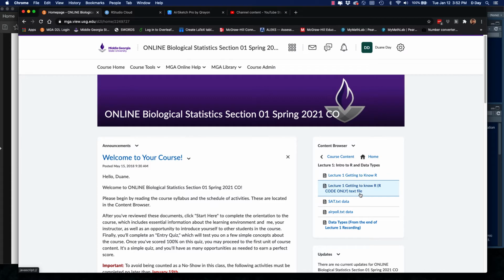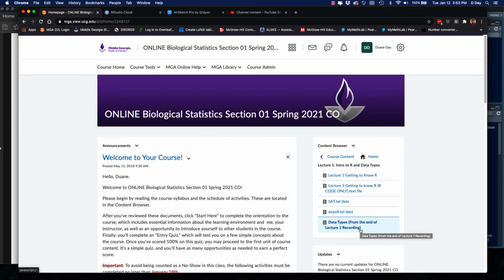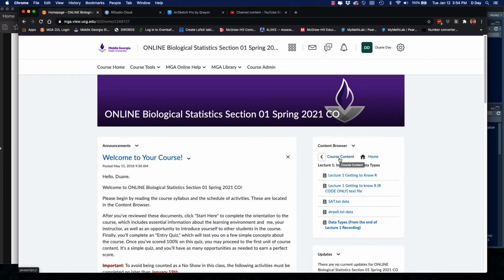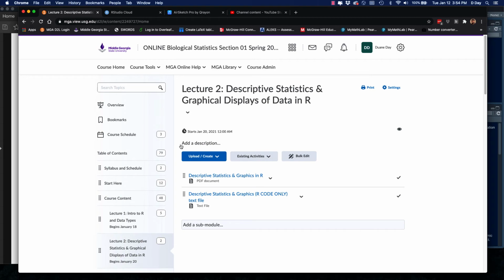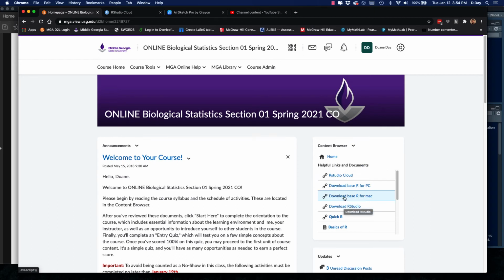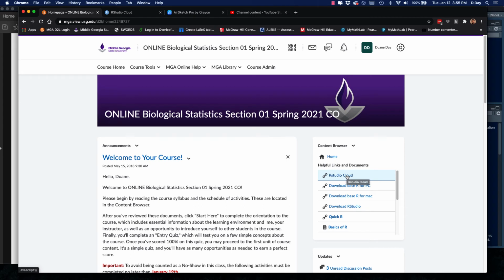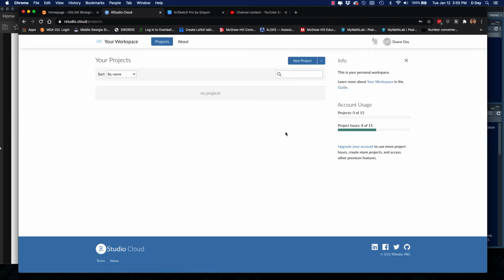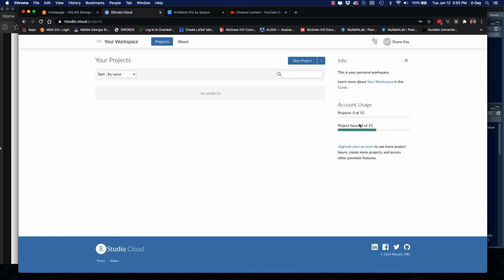Pre-Lecture Info and Rstudio Download Update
Watch prior to Lecture 1